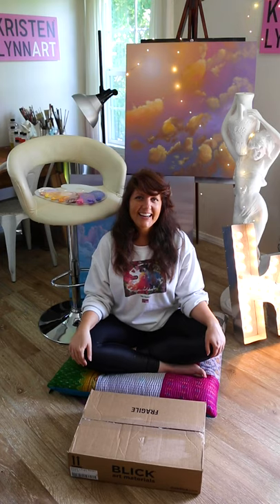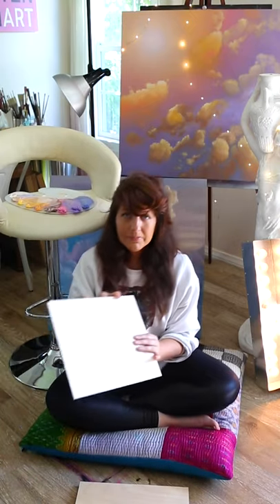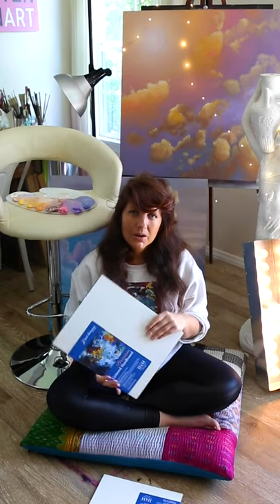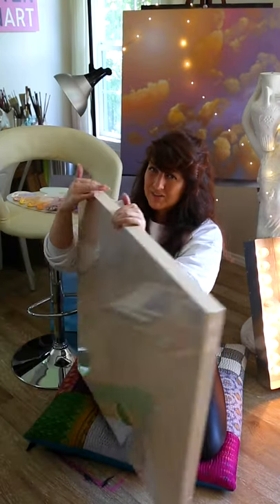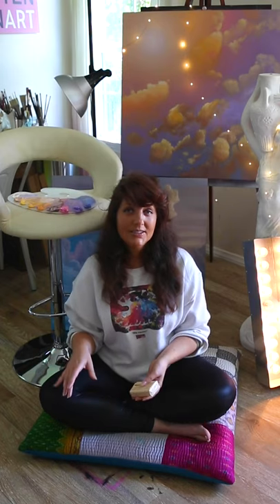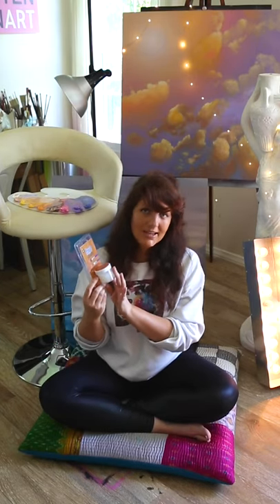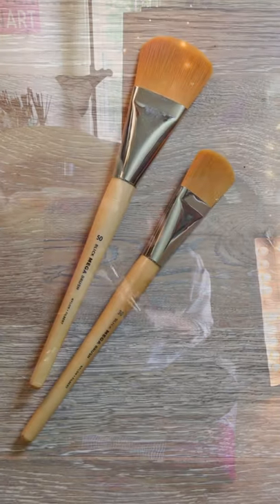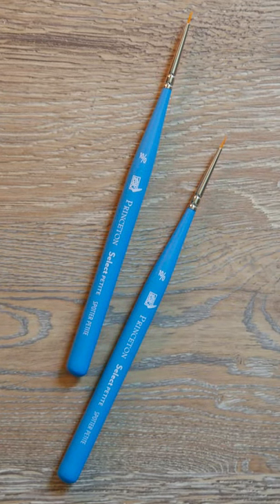Oil Painting Tutorial || Art Supply Haul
In this episode I'll share my latest art supply haul! These are some of my favorite supplies that I use over and over again, as well as a few new things I'm excited to try out!!